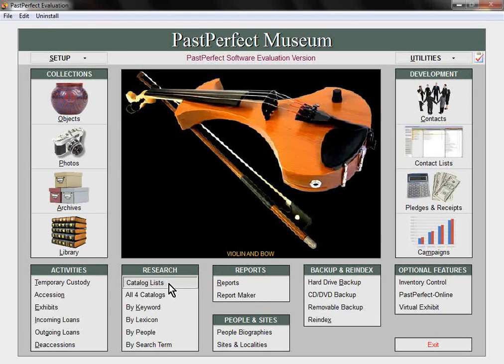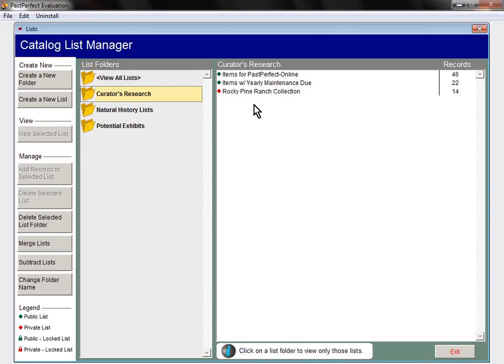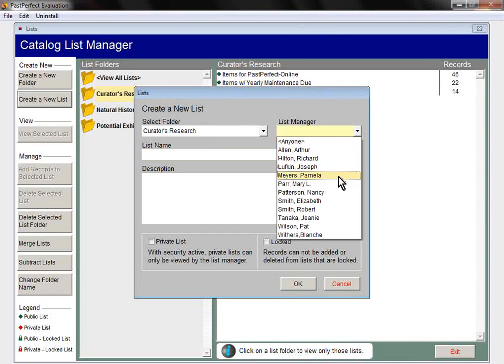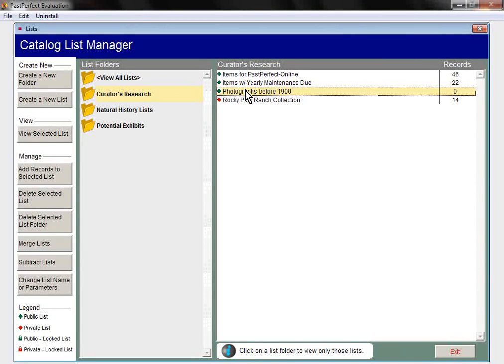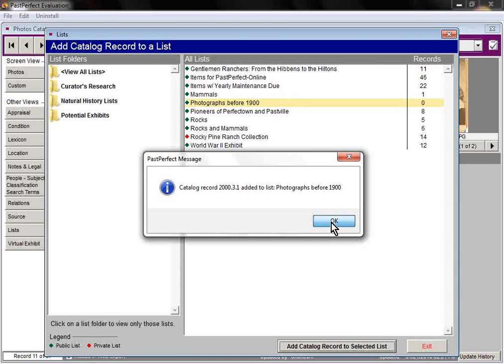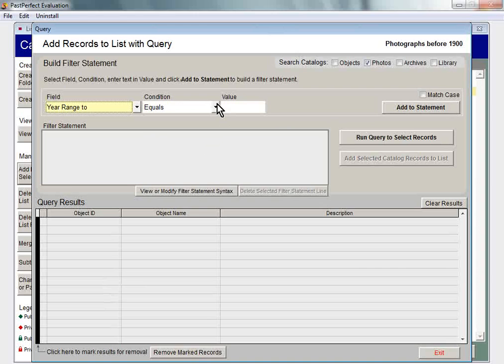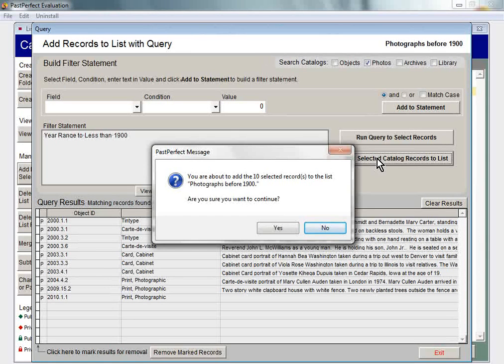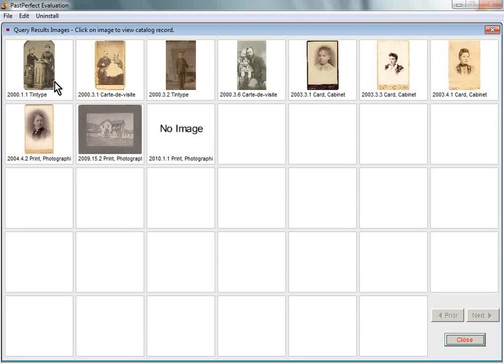11. Catalog Lists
This video introduces one of the biggest new features of PastPerfect 5.0, which is the ability to include items in your collection on Catalog Lists. These lists enable you to group items together for a single purpose, whether it is to prepare items to go on exhibit, move items to a new location, set relations, or mark records to be uploaded to PastPerfect Online. Creating Catalog Lists and adding records is a simple process that will maximize the way you use your collection records.